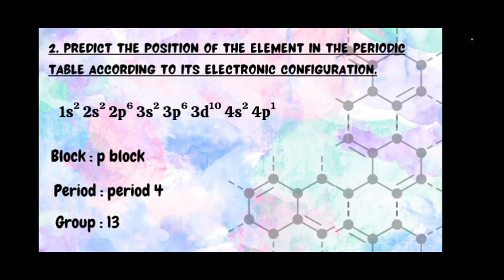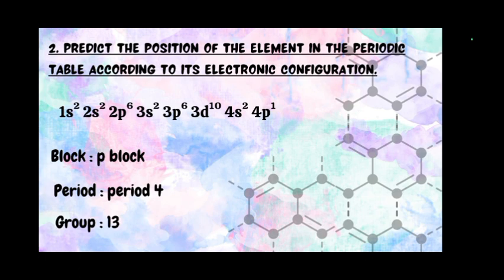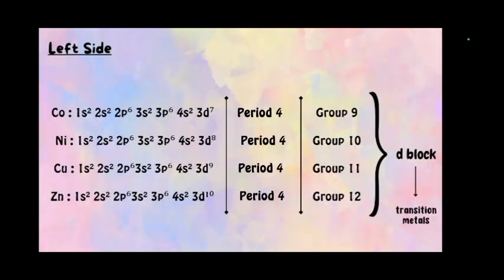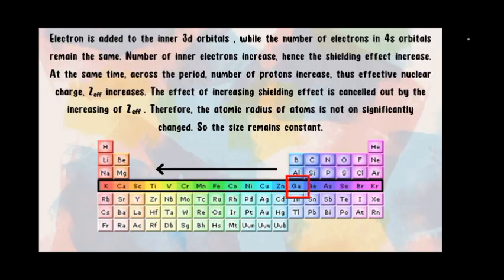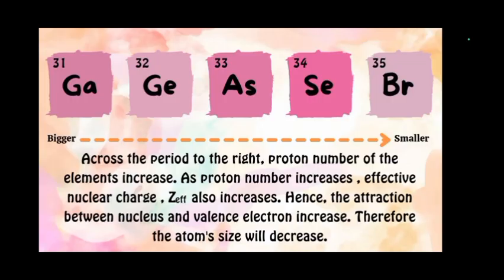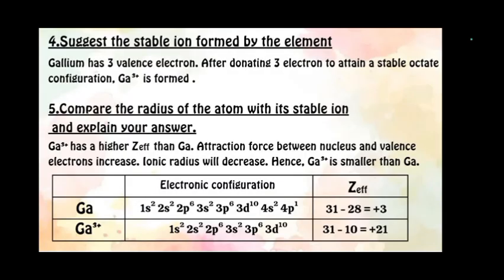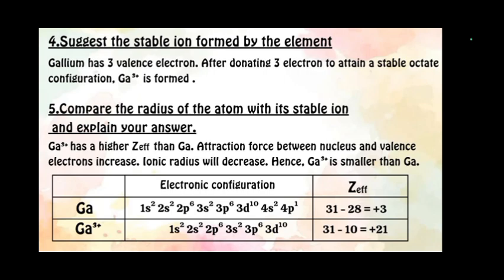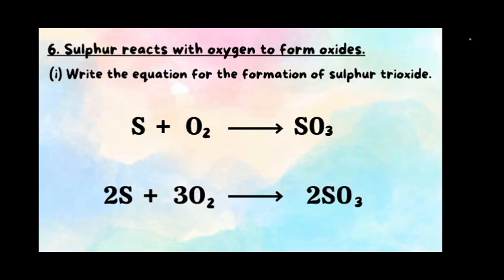Chemistry Assignment | Task A